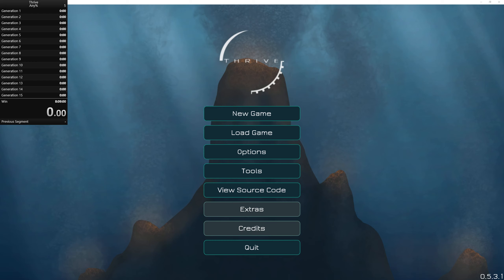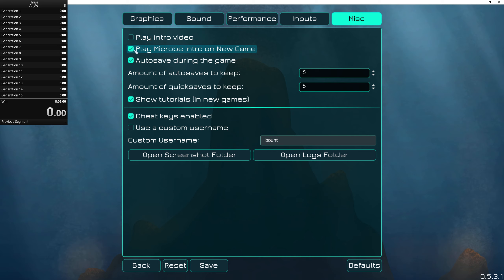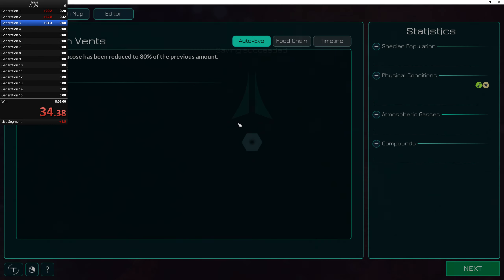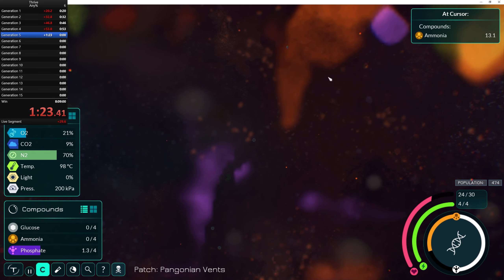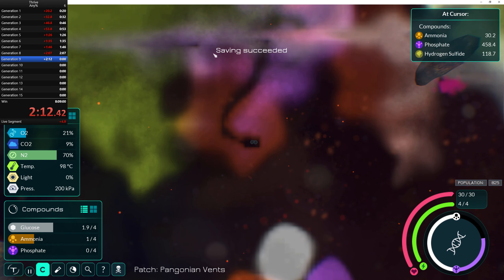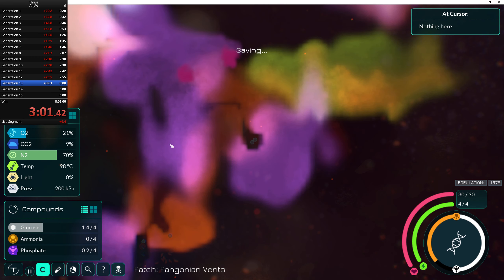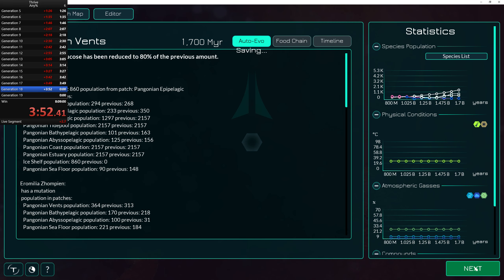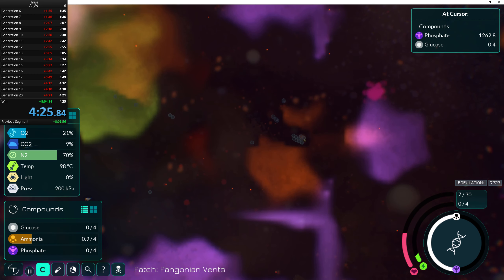Lets Speed Run Thrive 0.5.3.1: Any% Time:4:25:84 New Record!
Final time 4:25:84, I bet it can be made much faster and also if the splits can be optimized, im sure we can have a standard

Is donating directly more your thing? You can help me out by donating whatever you wish here!

You can hang out with me on discord here!